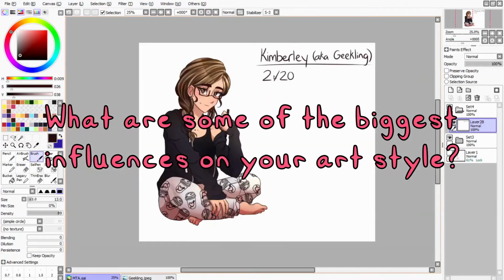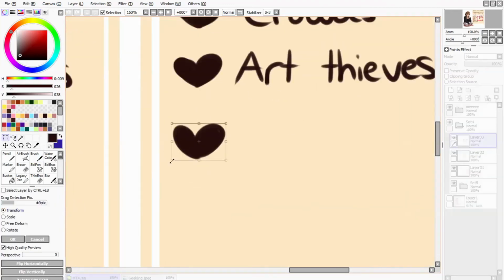Getting to know me! || Meet the Artist + QnA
It's been a few months so have another YouTube video! I hope you guys enjoy!

TOOLS:

Program: Paint Tool SAI
Tablet: Huion H950P
Screen Recording Program: OBS Studio
Editing Program: Davinci Resolve 15
Mic: Blue Snowball Ice